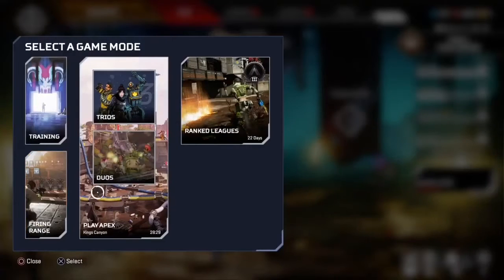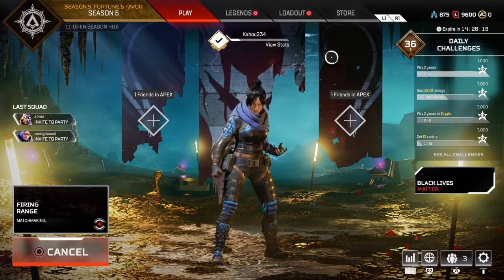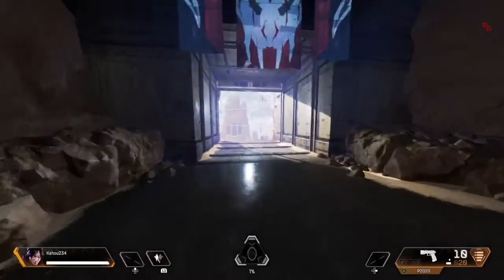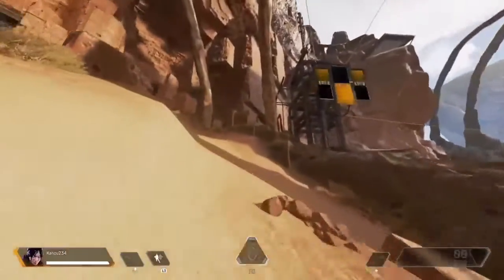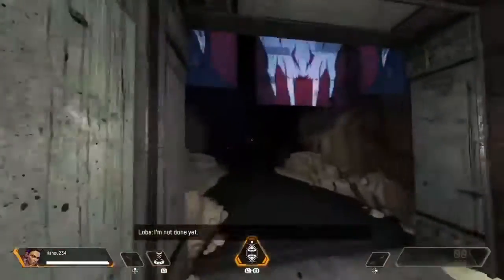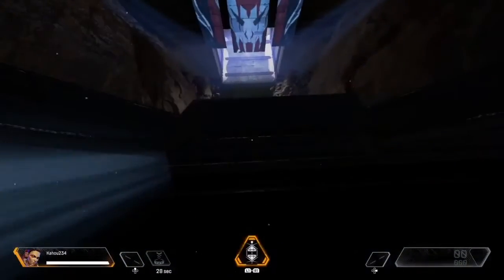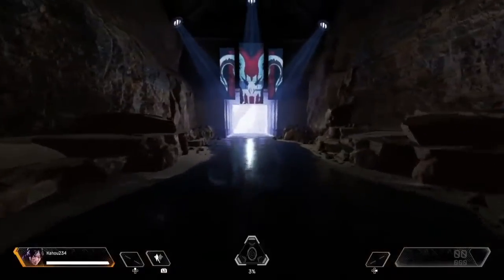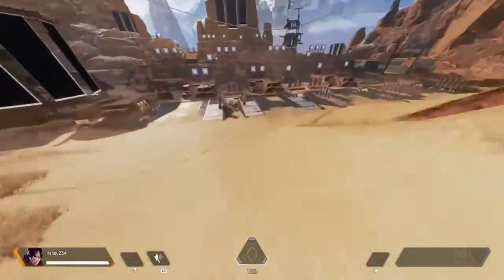Apex Legends Moving Dummies Firing Range Easter Egg!